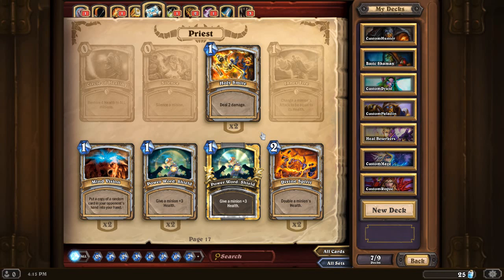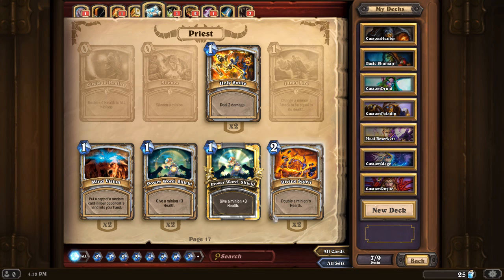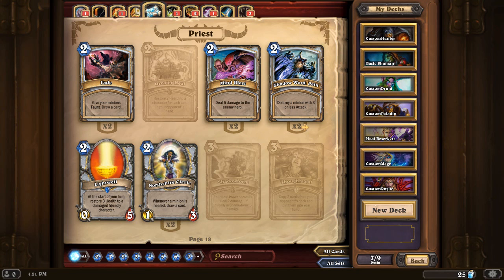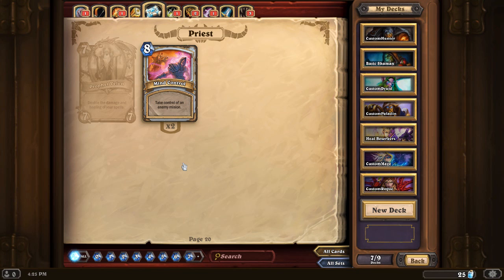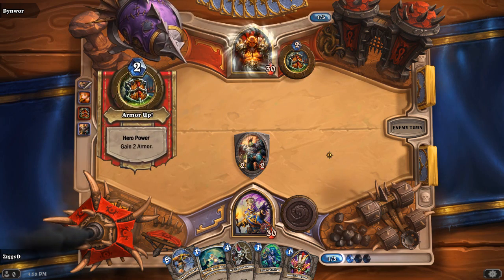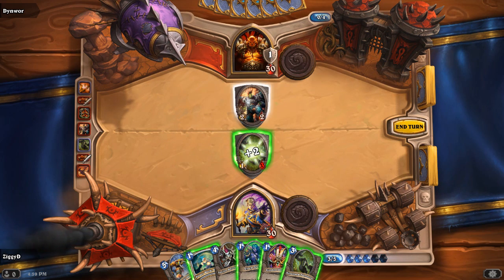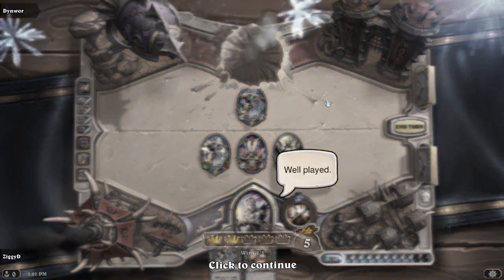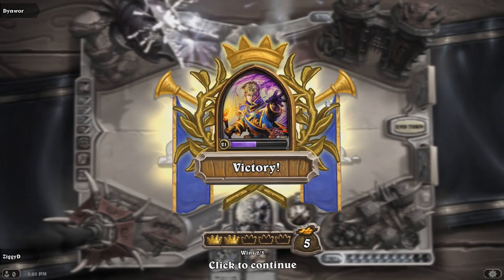Hearthstone: PRIEST Deck Basics & Beginner's Guide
The Priest is one of those heroes that will really frustrate your opponents when it works well - and that's a good thing! In this video I give a rundown of the basics of the Priest, a guide to some of the signature cards and then commentate an unranked game with the basic deck.

TIMESTAMPS:
0:00 - Hero & Deck Basics
9:54 - Basic Deck Commentary